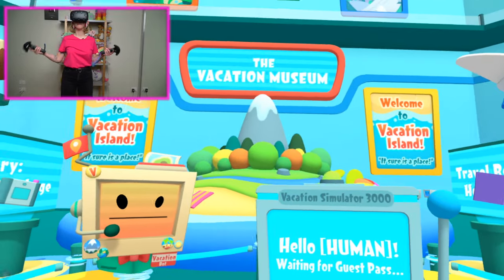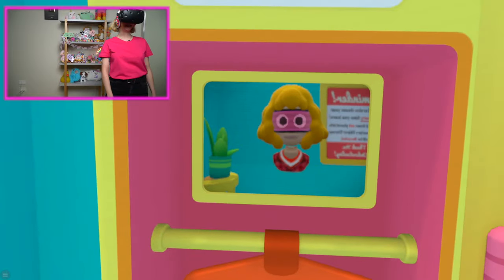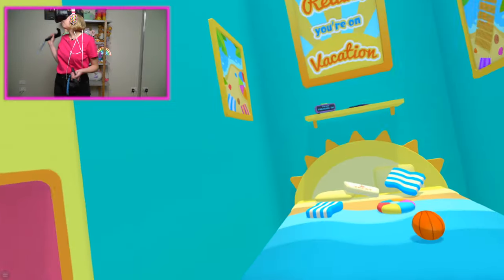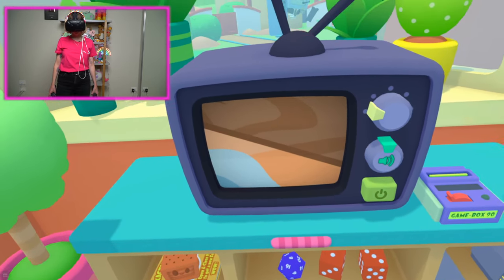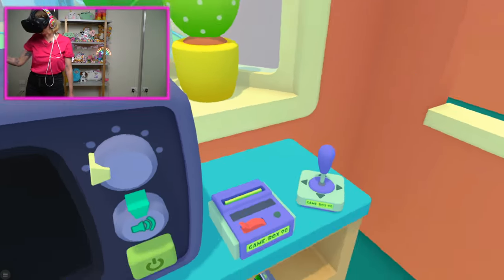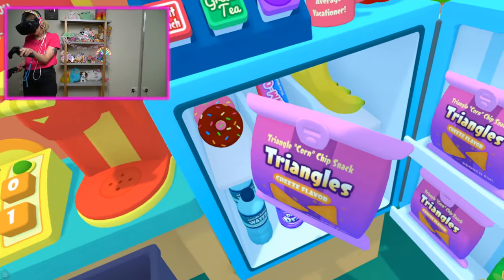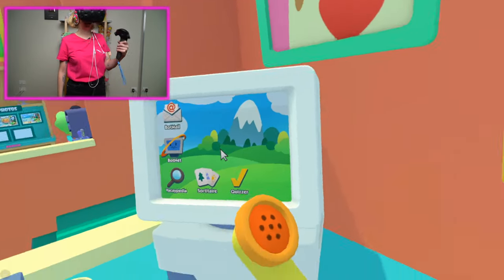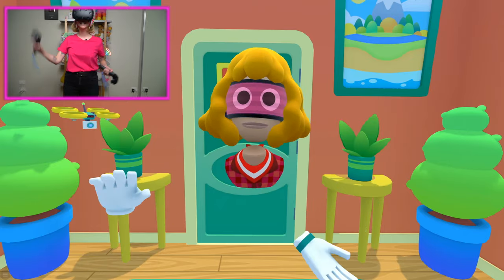Would You Stay In This Hotel? VR Vacation Simulator Hotel Room Tour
It's the first night of my luxury vacation and I wanted to give you all a tour of my amazing VR hotel room!

Come to glorious Vacation Beach to indulge in simulated sand and our painstakingly-researched rough approximations of human beach activities. Splash in the silicon sea and bask in simulated sunlight, all without getting sand in your… hands! Relax your circuits with a T-pose doing yoga, join in the classic human sport, or visit the Dock Shop for the latest in leisurely avatar accessories.